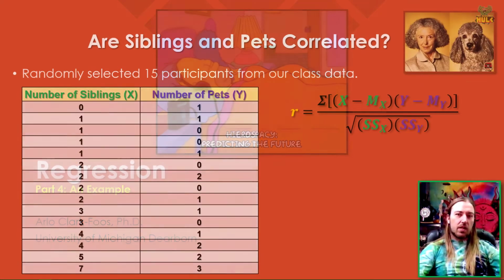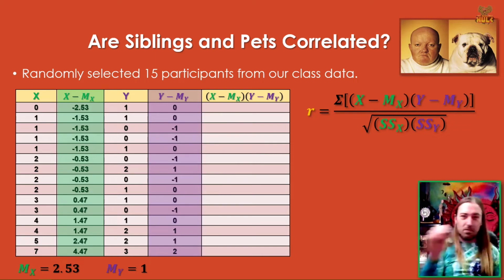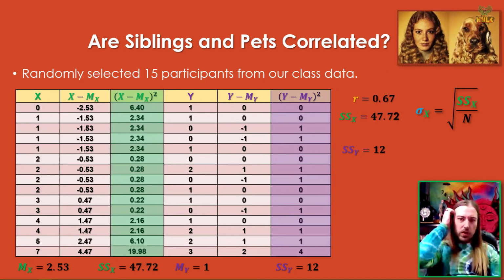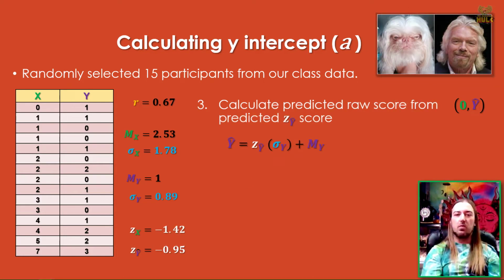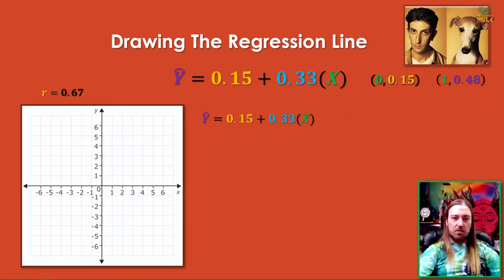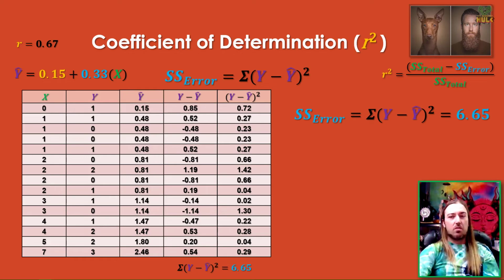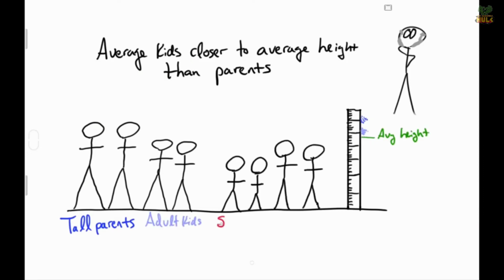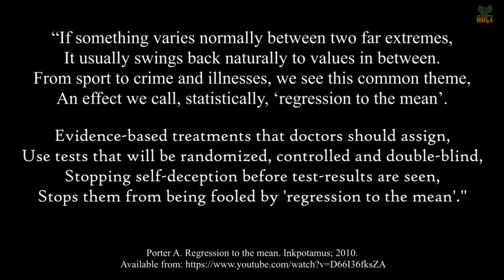Regression (Part 4 of 4)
In this final video on regression I work out an entire problem from start to finish.  We use class data on number of siblings and number of pets in each household.